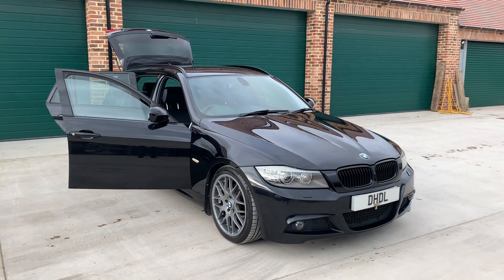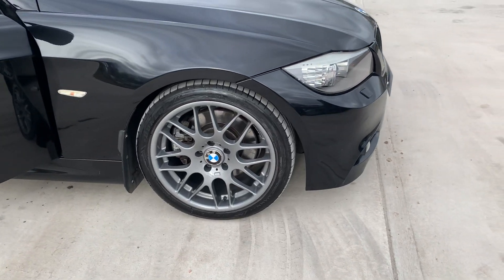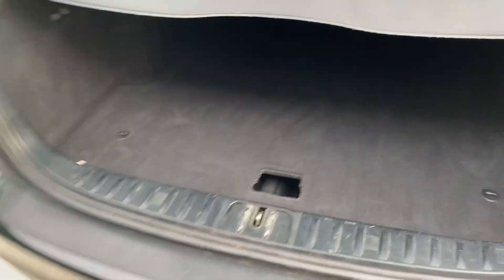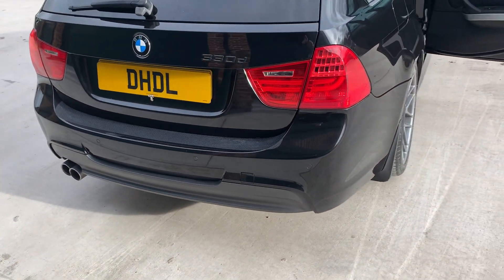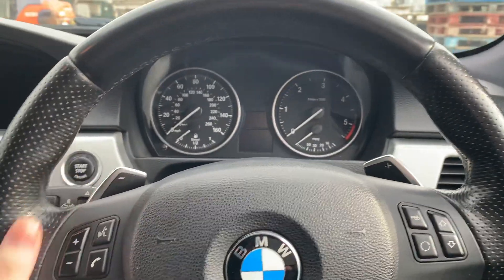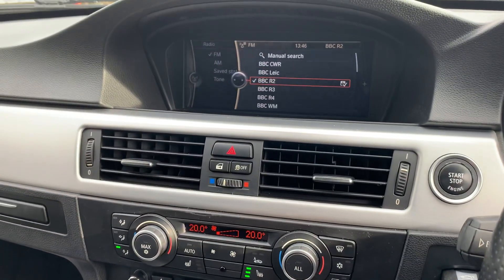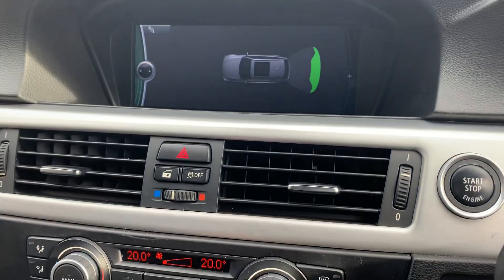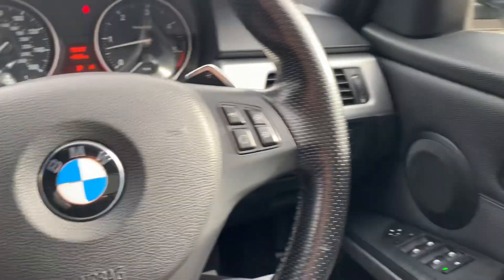2011 (11) BMW 3 Series 3.0 330d M Sport Touring Steptronic Euro 5 5dr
*** Over £7500 Optional Extras From New*** Just Arrived** We Are Delighted To Offer This very RARE BMW 330D M Sport Tourer, Sourced Directly From A Main Dealer, Arrived With Service History, Recently Serviced, Absolute HUGE Specification With Over £7500 Optional Extras From New, FULL HEATED Leather Seats, Widescreen Satellite Navigation, Professional Media System, Bluetooth Connectivity, USB & Aux Connectivity, Rear Sun Protection Glass, Twin Open Hatch, Gloss Black Grilles, M Wing Mirrors, Trademark Angel Eyes, FULL M Sport Body Styling Kit, Twin Exhaust, Upgraded CS Style Wheels in SUPERB Condition , Looks & Drives Fantastic, HPI Clear With Certificate, Must be Viewed to Appreciate Inside Our All Weather Showroom, OPEN 7 DAYS, Finance Available From 11.9% APR Subject To Underwriting, Approved With ZUTO, First Response & Car Finance 24/7, ALL VIEWINGS ARE BY APPOINTMENT ONLY, Please Contact Us For Out Of Hour Appointments, CALL DAN ON 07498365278, Buy with confidence from us, DEBIT and CREDIT CARDS ACCEPTED,READY TO DRIVE AWAY TODAY P/X Considered, Post Code B76 9QH. We are Authorised and regulated by the Financial Conduct Authority, Firm Reference Number 811745